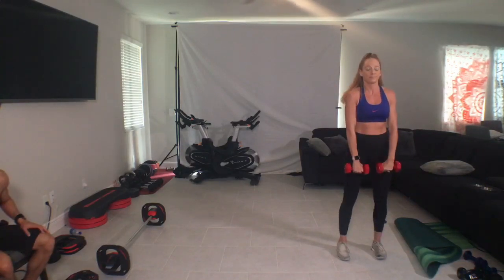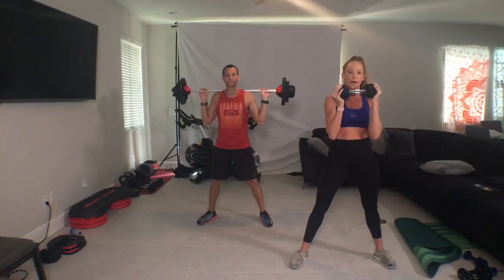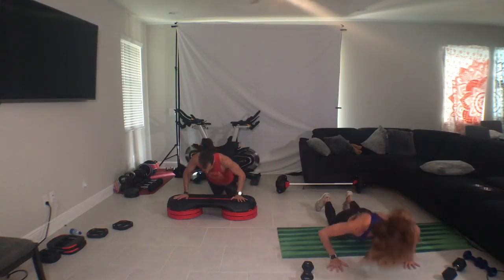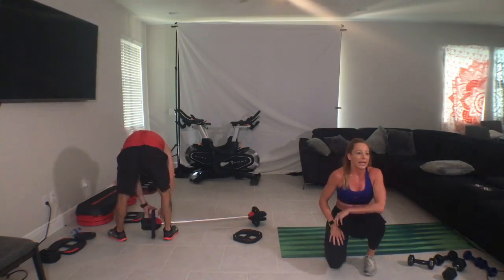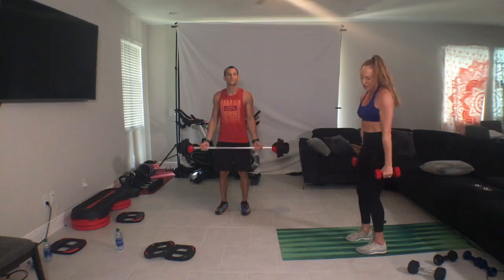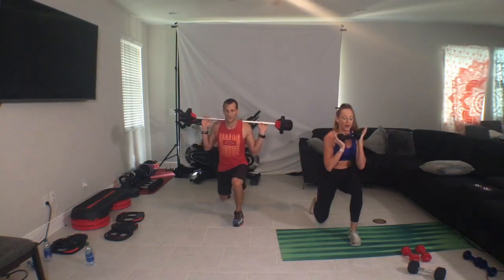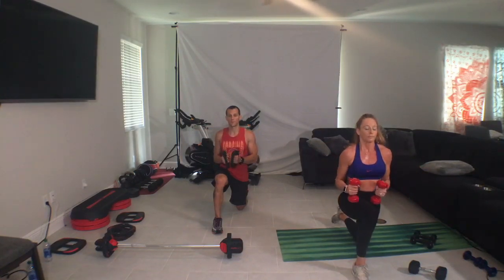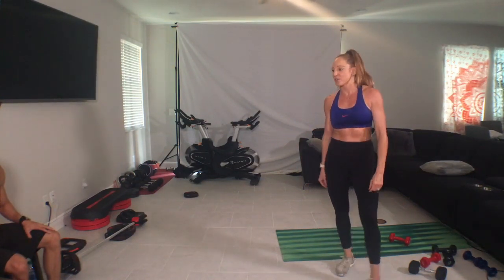LesMills BodyPUMP| Adapted for Live Stream with Crystal & Ryan!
BODYPUMP™ is a barbell workout for anyone looking to get lean, toned and fit – fast. Using light to moderate weights with lots of repetition, BODYPUMP gives you a total body workout. It will burn up to 540 calories**. Instructors will coach you through the scientifically proven moves and techniques pumping out encouragement, motivation and great music – helping you achieve much more than on your own! You’ll leave the class feeling challenged and motivated, ready to come back for more.